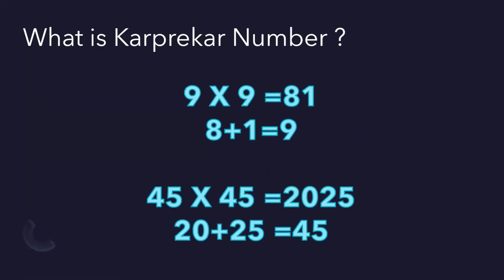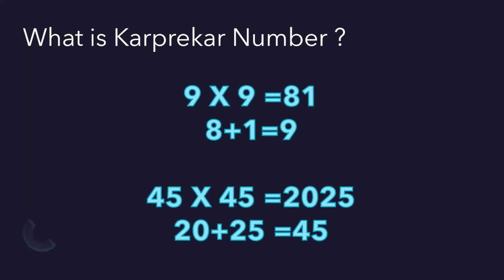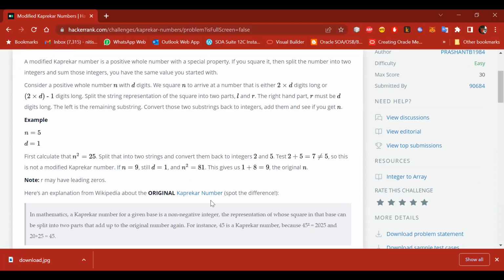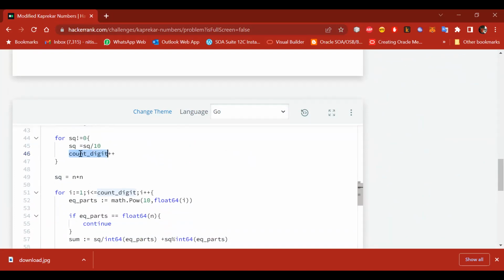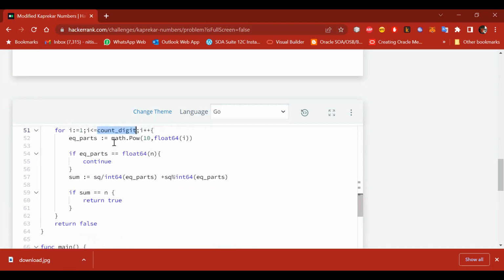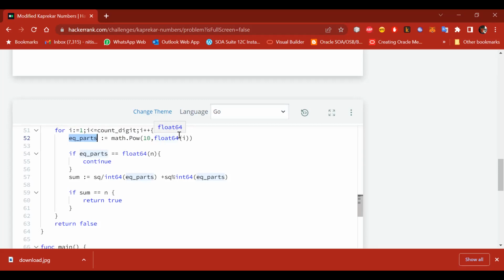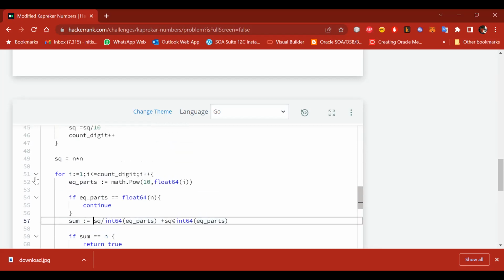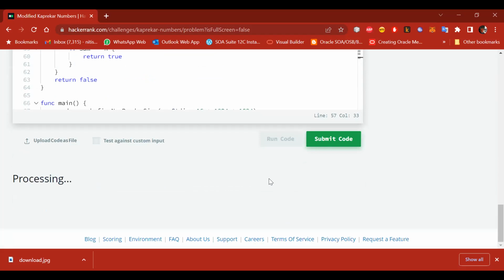Karprekar Numbers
D.R. Karprekar was Indian Mathematician who has contributed to discover beautiful numbers and patterns from the sea of numbers. Today I have found one of his number which is famous as Karprekar Number. Here is the small tribute to his work and I have written an algorithm using his logic on golang. Happy Coding